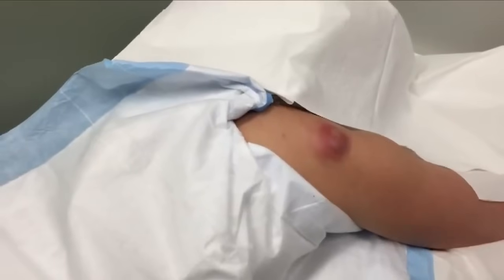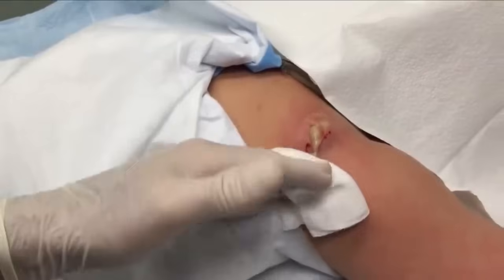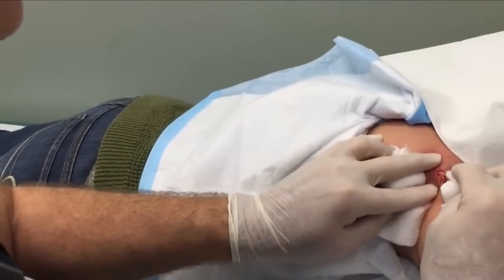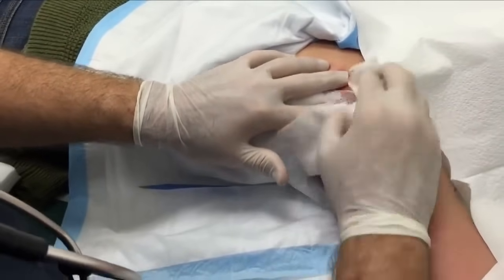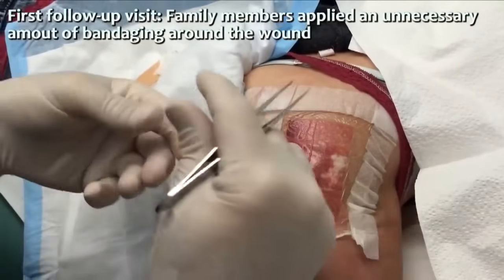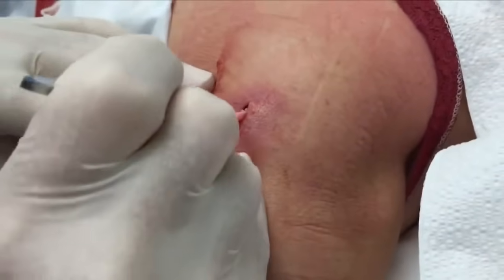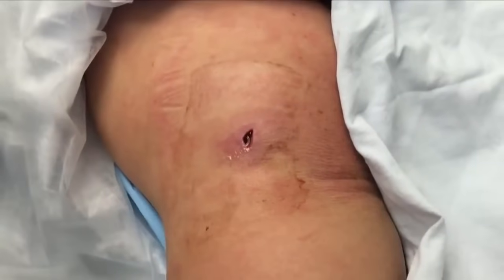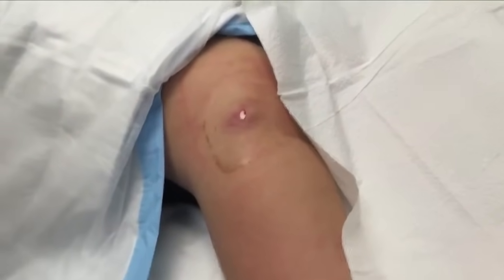10-Year-Old Cyst Revisited from Dr. Gilmore Fan Page